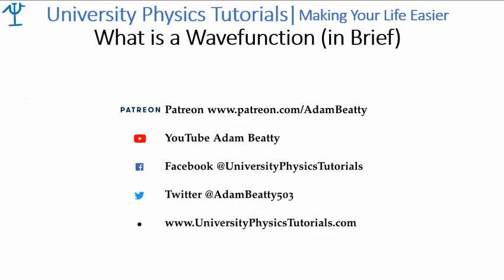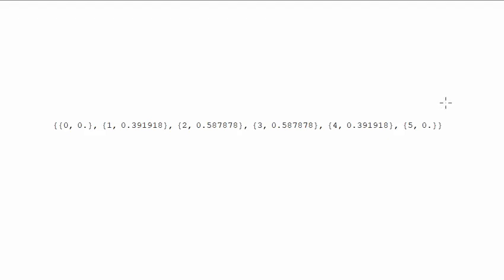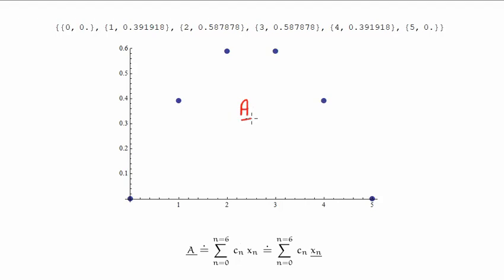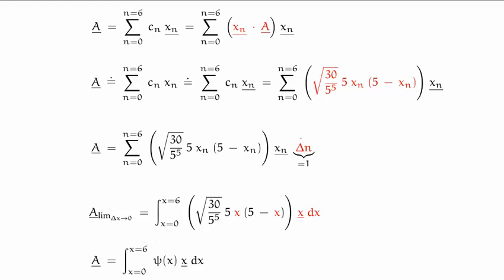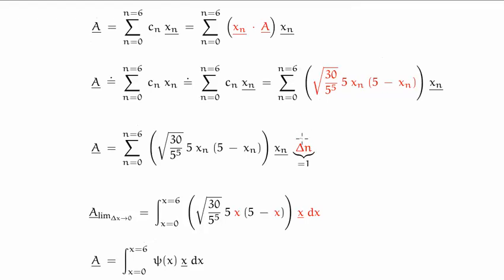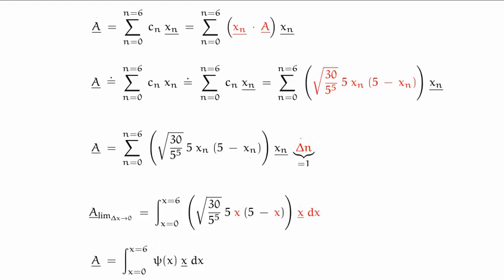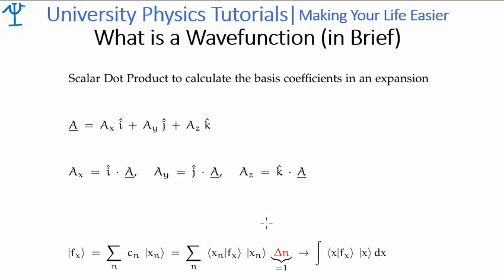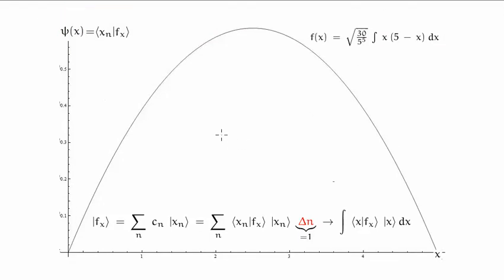What's a Wavefunction?! (For Beginners)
In this video I introduce the Wavefunction in Quantum Mechanics!
This video is for genuine beginners and doesn't require a knowledge of Dirac's Bracket notation.